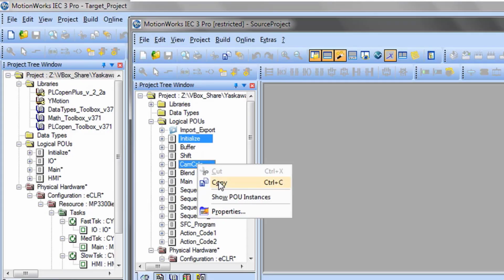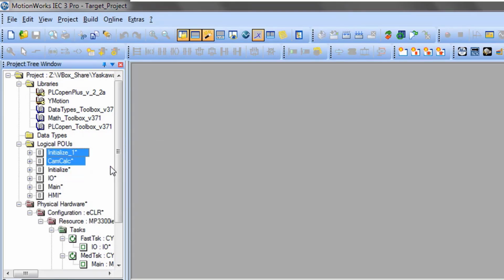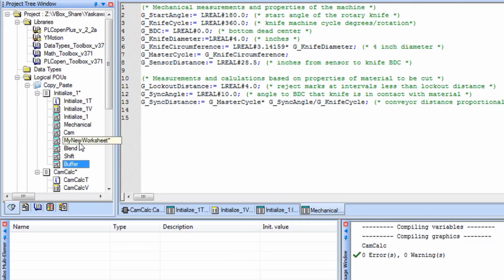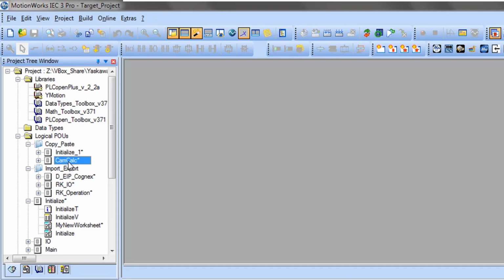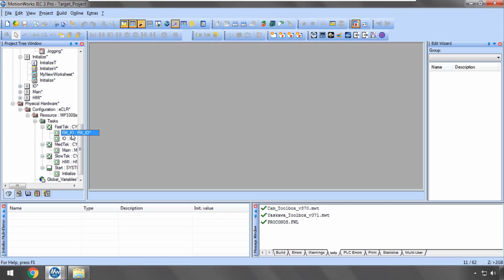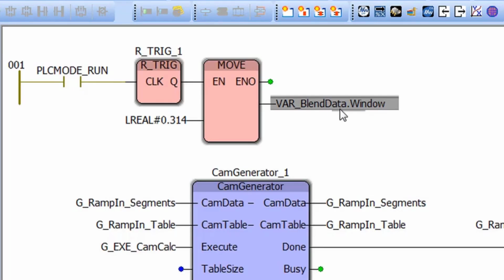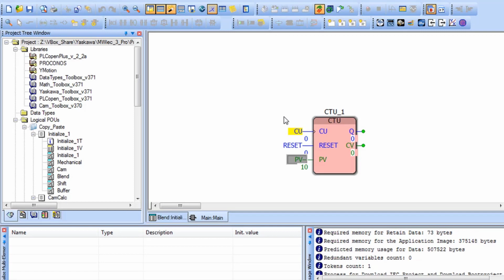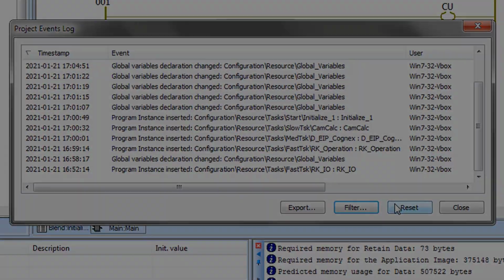Programming Tips - Editor (MotionWorks IEC Feature Spotlight)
This video demonstrates and explains a few programming tips to help you use and understand the editing environment of MotionWorks iec, including POU copy from restricted project, compile unused POUs, insert code worksheet, create globals from externals, update externals from globals, toggle boolean Initialize multi-element variables, copy ladder rungs and contacts as variables, and project events log

This eLM is also available on the Yaskawa America, Inc. - Drives & Motion Division learning management system, "Learn with Yaskawa".   Keyword: eLM.MotionWorksIEC.34.MWIEC3_PTmwiec